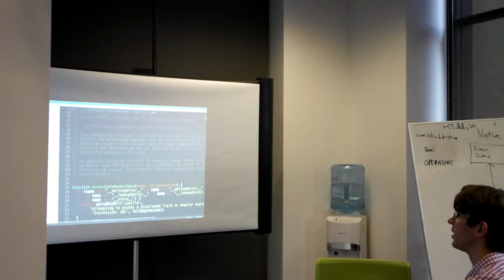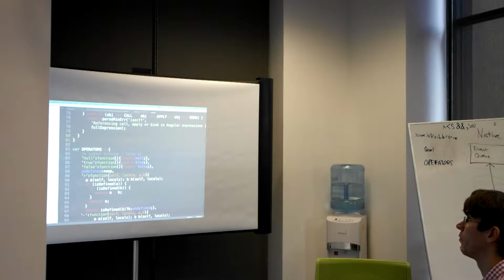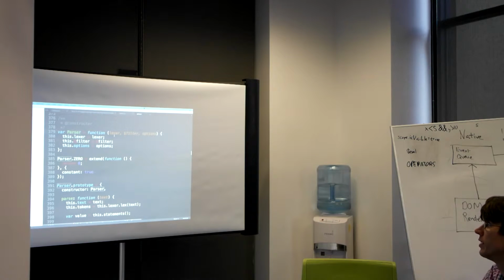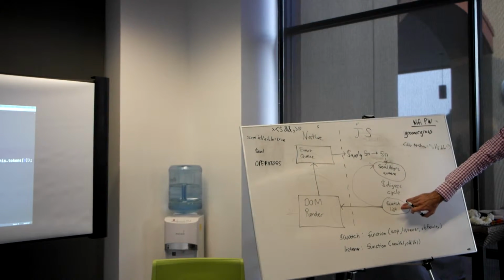Birmingham AL Javascript Meetup: AngularJS - Part 2 of 5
This is part 2 of 5 of our recent AngularJS talk